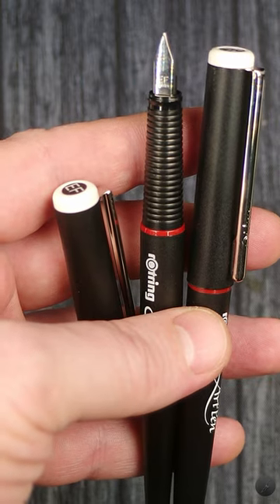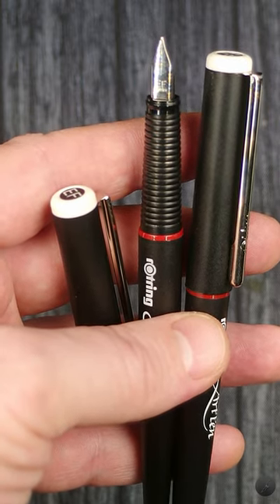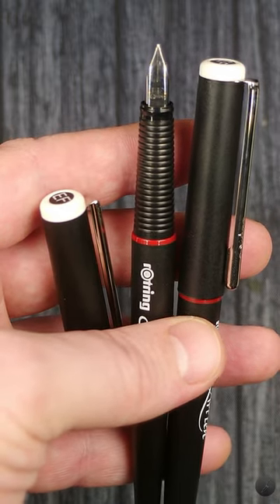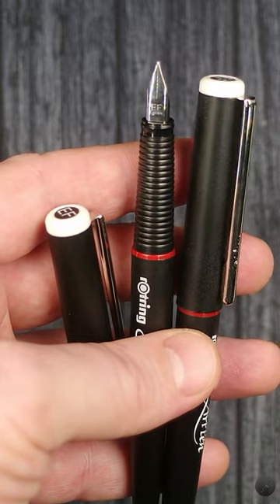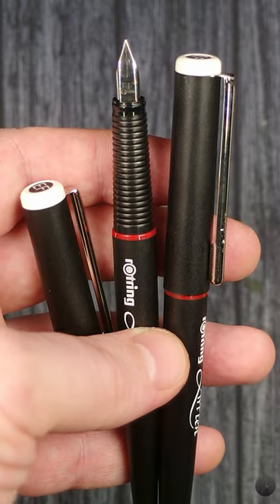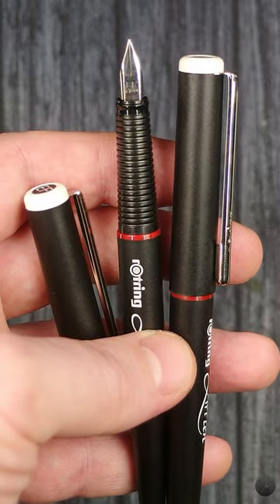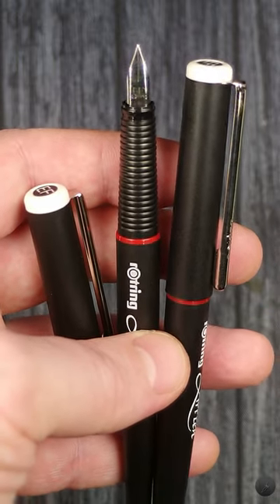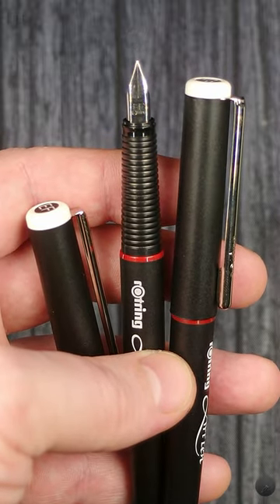rOtring ArtPen fountain pen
Too short!?